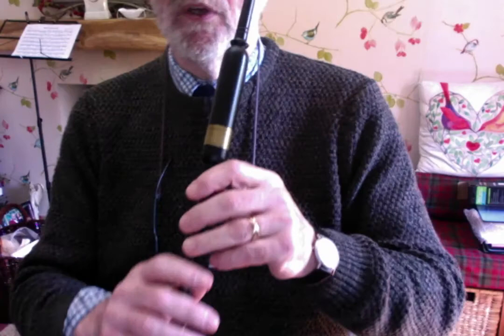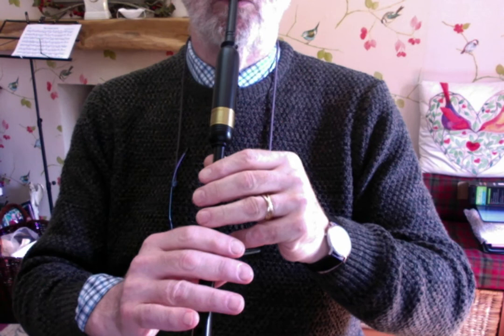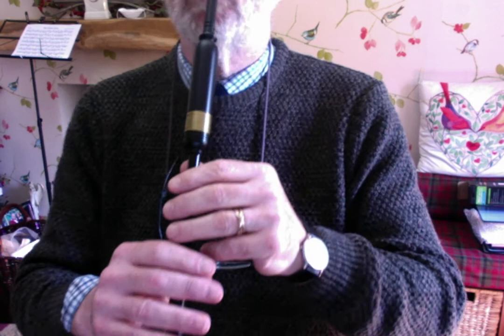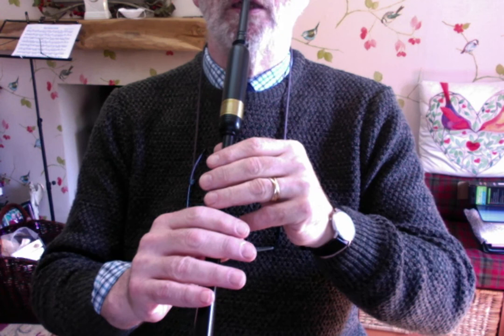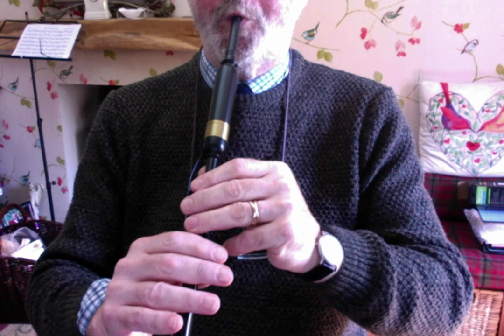How to read a strathspey score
Some points on reading your first strathspey tune